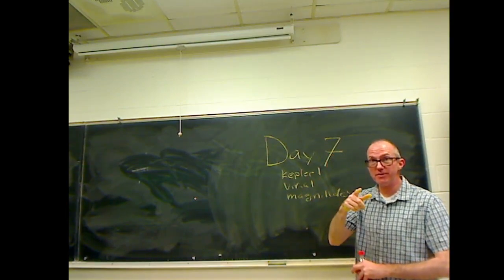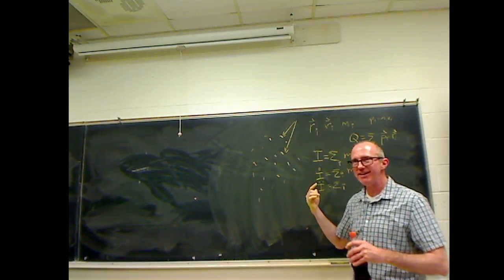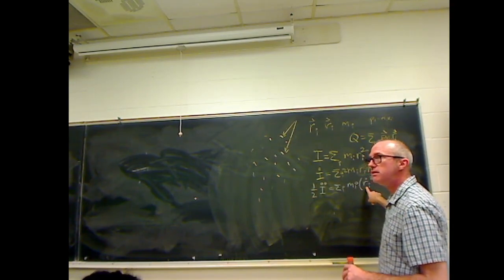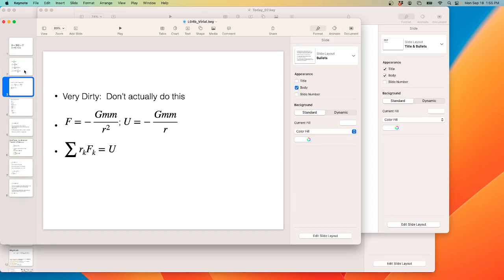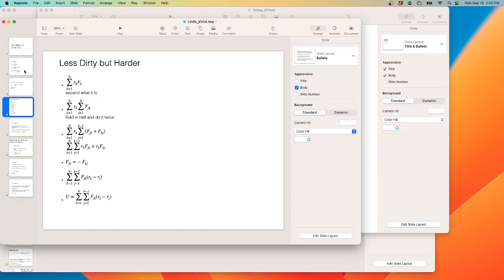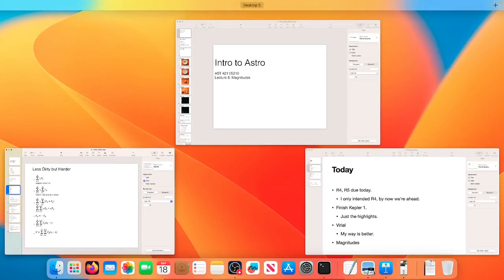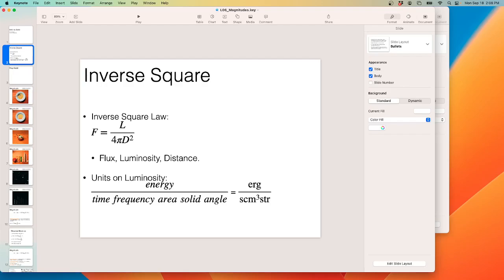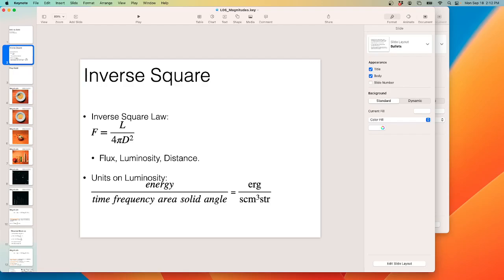Intro to Astro 2023, Day 7: Kepler's 1st law, Virial Theorem, Magnitudes